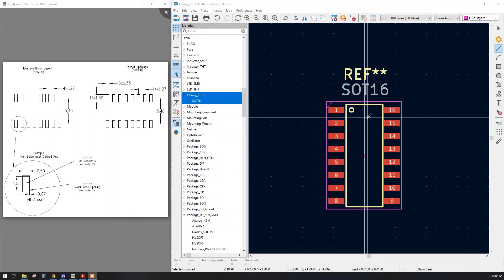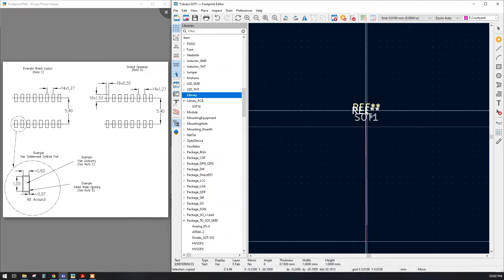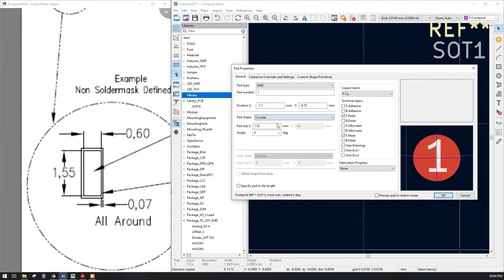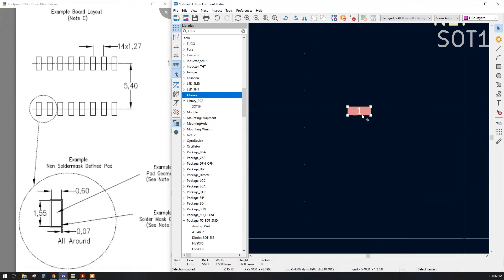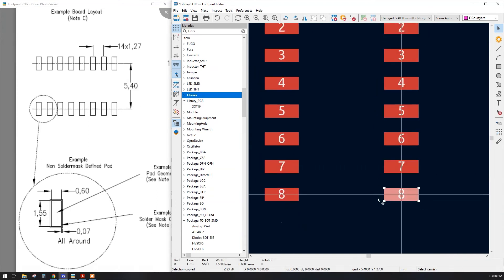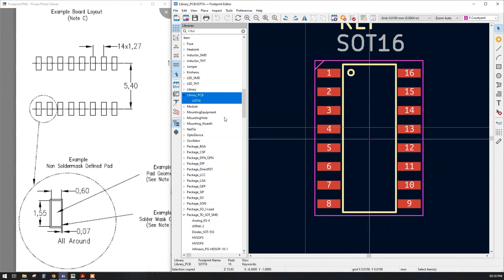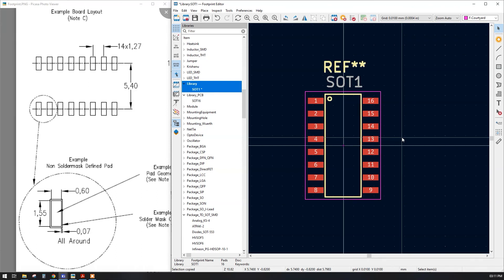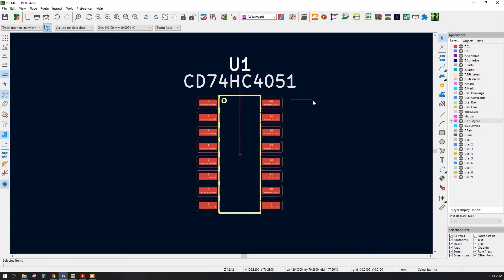Adding a new Footprint to the Library | KiCAD Beginners | Create a New Footprint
NextPCB is dedicated to providing simple, affordable, and reliable PCB manufacturing services.

This section will show you how to create your own local custom footprints so that you can use them and connect them to schematic components using PCB Editor. We're going to assume you've already been through the previous sections of this tutorial; you should have KiCad downloaded and installed.

My channel publishes videos that focus on Electronics/Electrical Concepts. If that sounds like it could be helpful for you, please join me...!